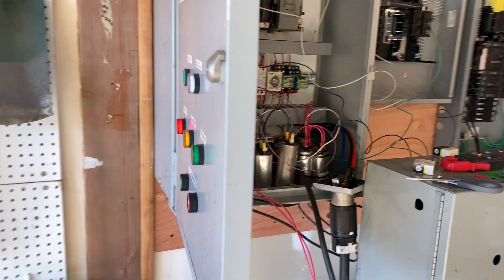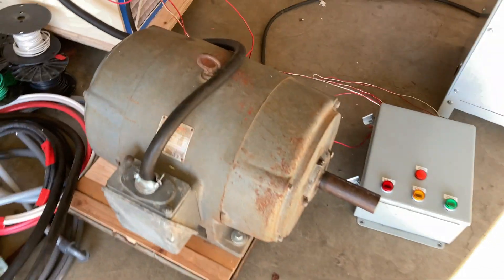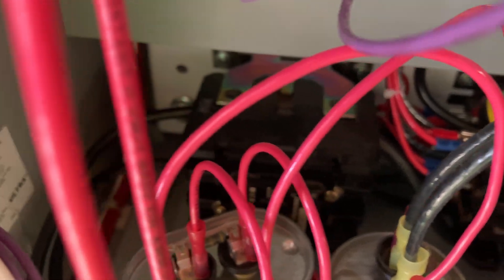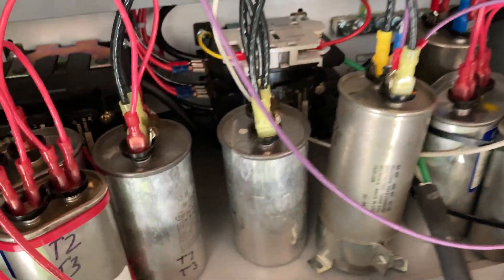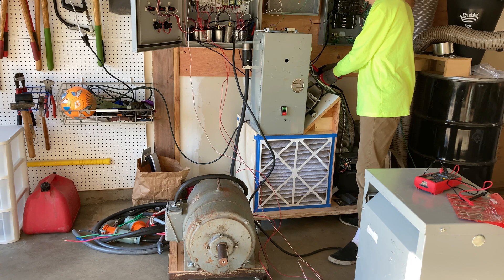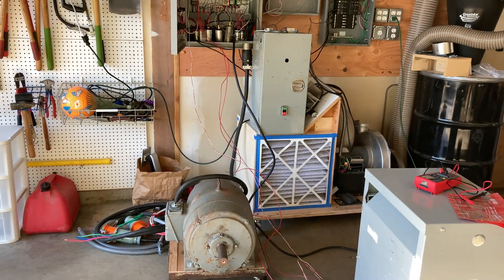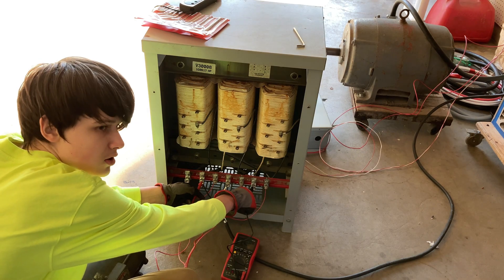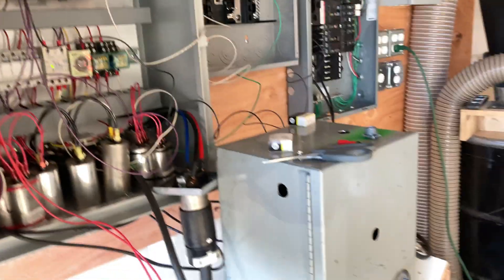Testing My Rotary Phase Converter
A rotary phase converter is a device that uses a large 3 phase induction motor to generate 3 phase electricity from a single phase electrical service. In this video, I have my phase converter temporarily set up for testing.